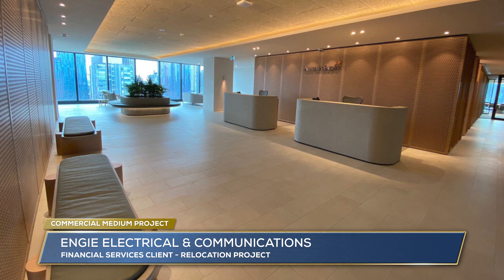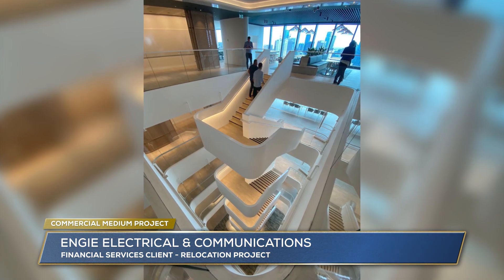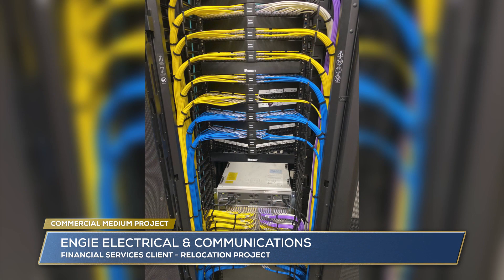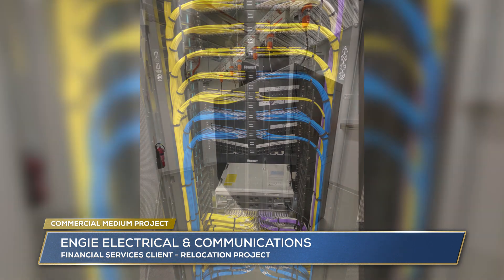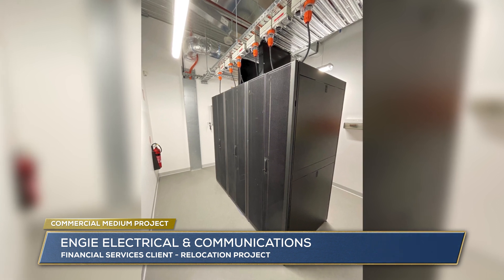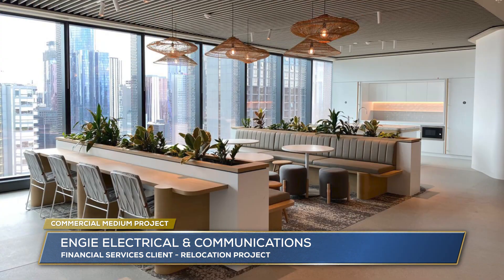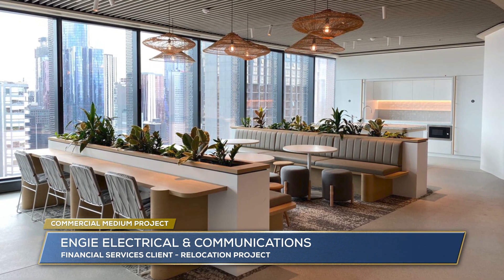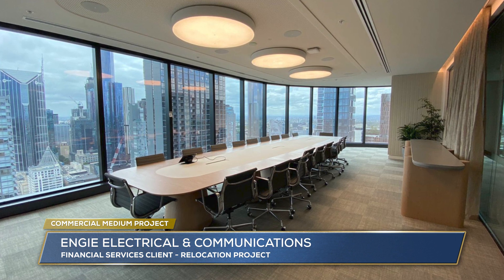Engie Electrical & Communications Financial Services Client - Relocation Project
NECA VIC 2020/2021 EXCELLENCE AND APPRENTICE AWARDS - Commercial Medium Project